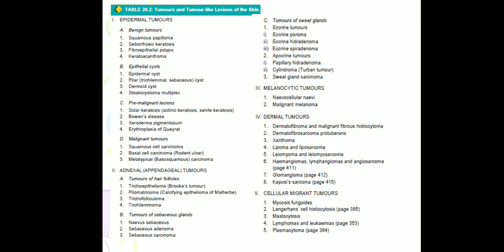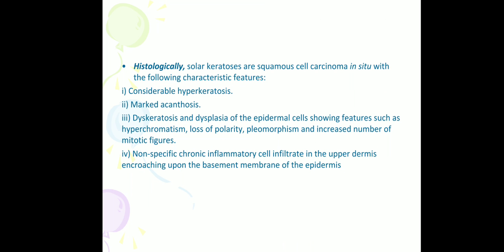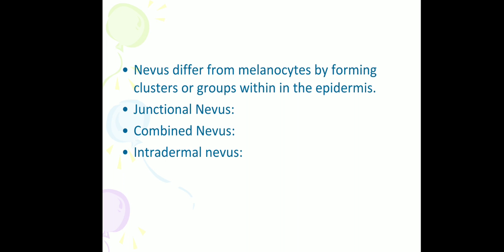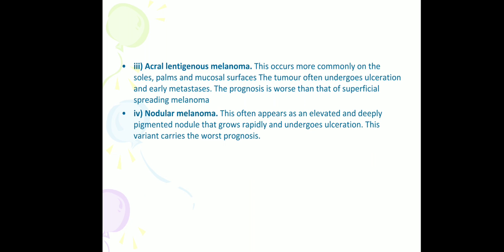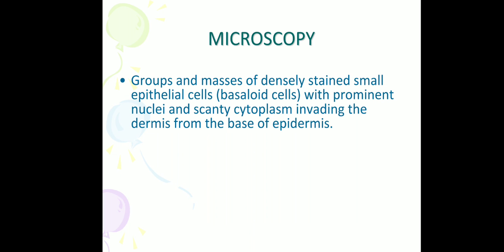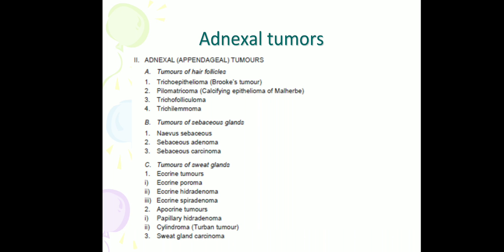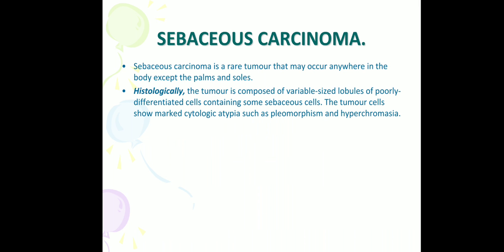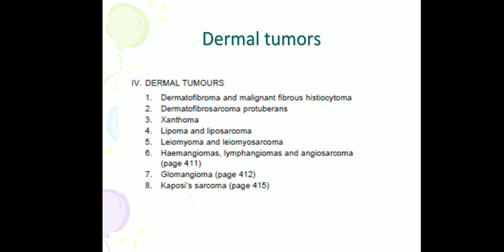pathology mbbs 2nd year Skin Tumors , 27th july